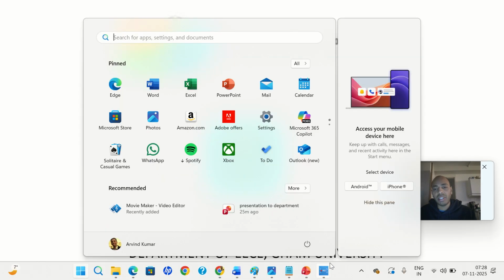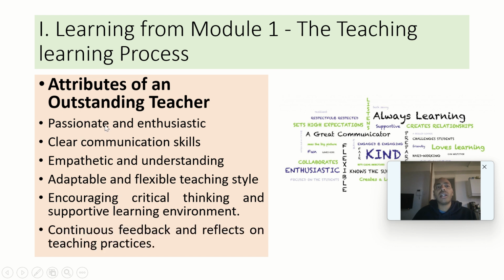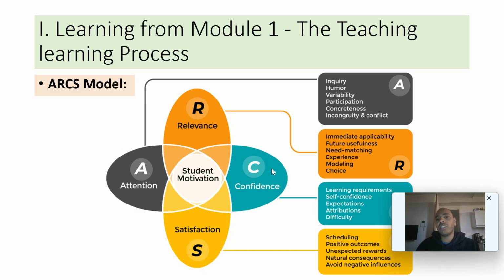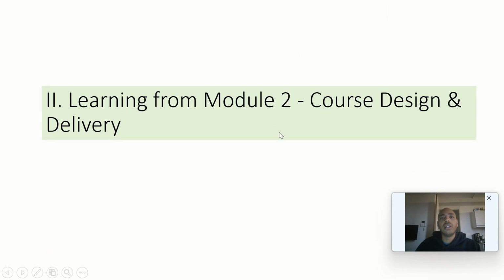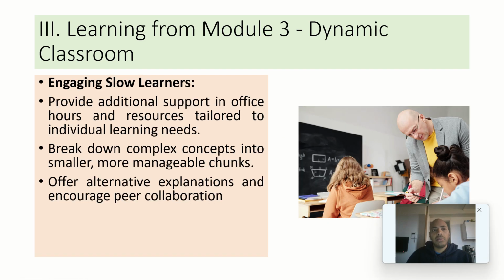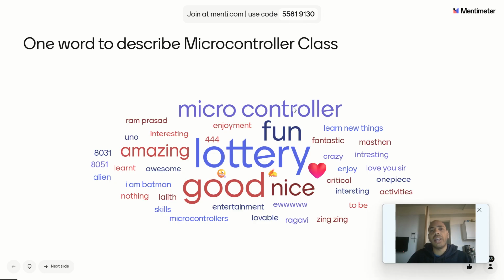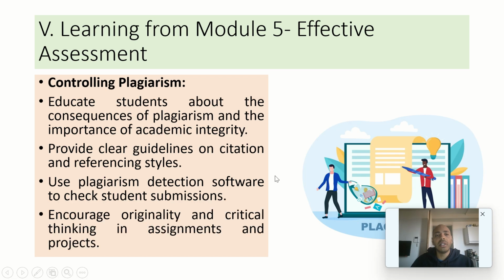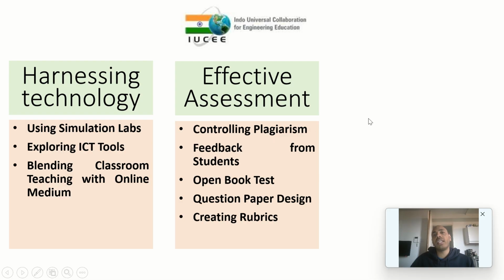5 Hidden Tools Every Engineering Teacher MUST Know! 🚀 Don’t Miss | My Learning Journey from IIECP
In this video, I summarize my key learnings and reflections from the IIECP (International Initiative for Excellence in Course Pedagogy) — a comprehensive program designed to transform educators into learner-centred practitioners.

Over five modules and 15 weeks, IIECP helped me rethink how I design, deliver, and assess my courses. Here’s what I learned:

How to create learner-centred teaching environments

Principles of effective course design and delivery

Strategies for active and dynamic classrooms

Using technology to enhance learning

Designing formative and summative assessments aligned with outcomes

Through this journey, I also developed a teaching portfolio and a one-year professional development plan — marking a shift from teaching for content delivery to teaching for deep learning and student engagement.

If you are an educator interested in improving your teaching practice, this video offers a concise reflection on how IIECP can help you make that transformation.

👉 Watch till the end for my personal takeaways and how I plan to apply these insights in my future courses.